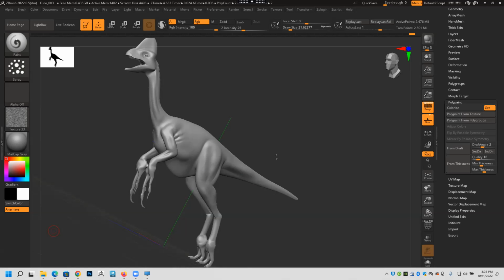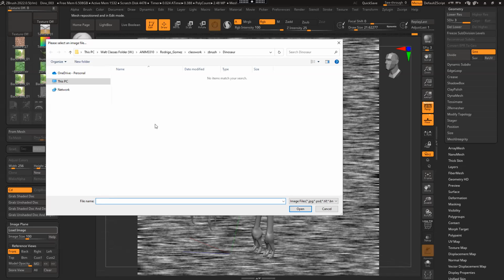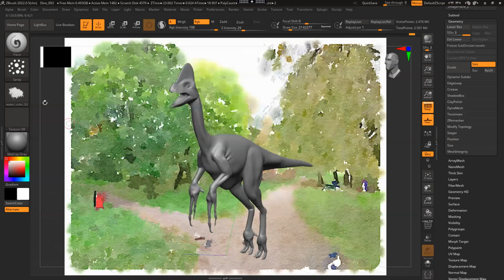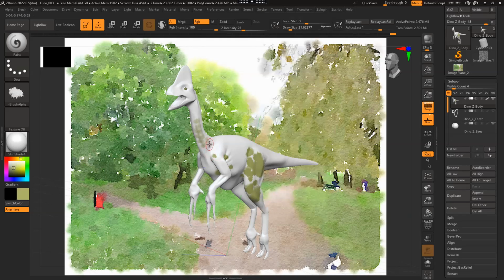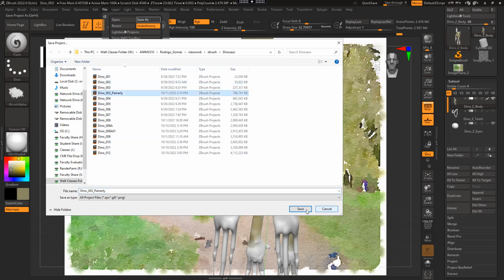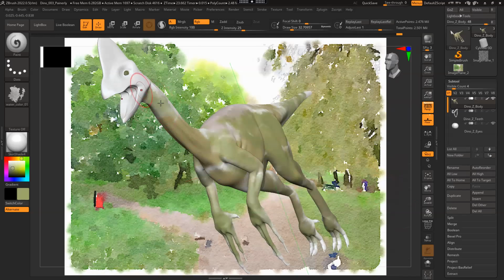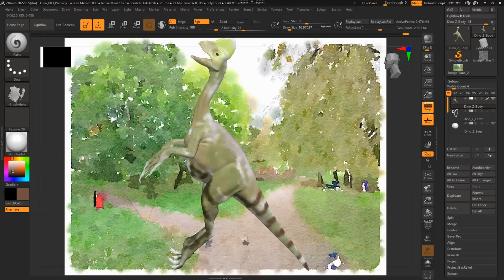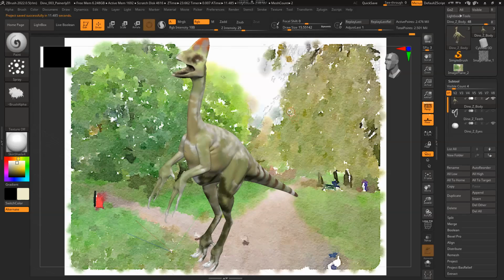Z Brush painterly P1